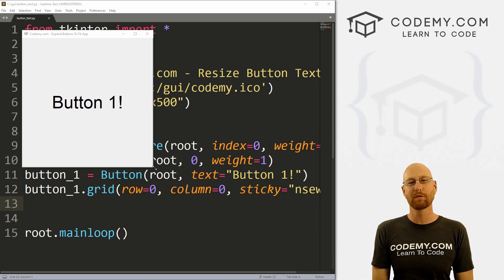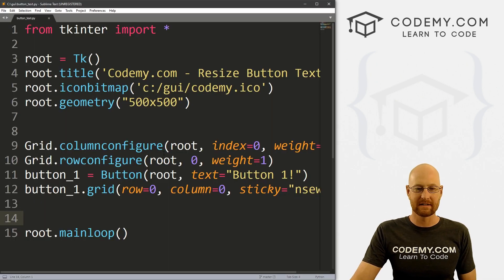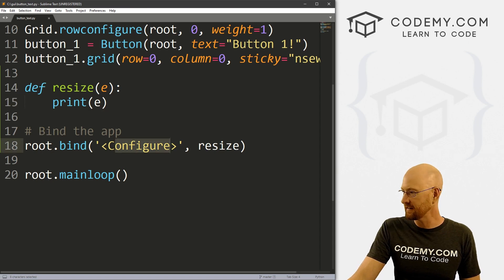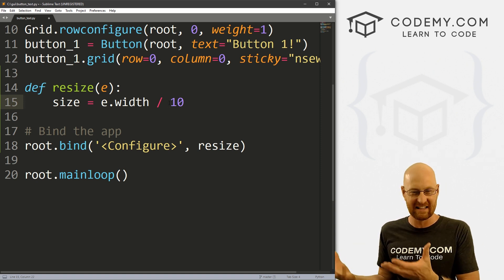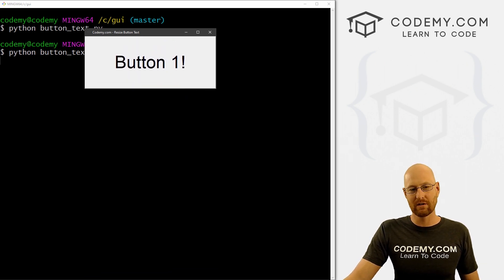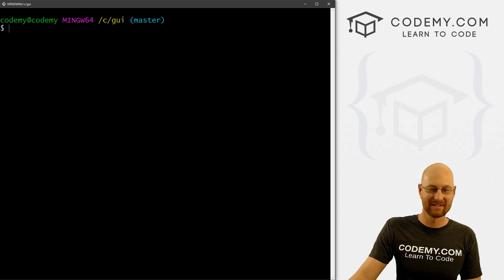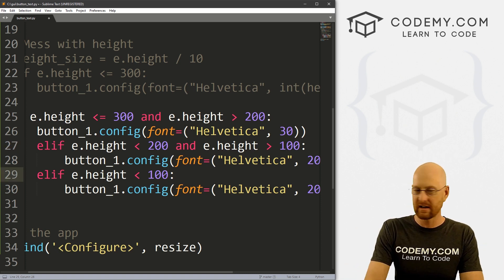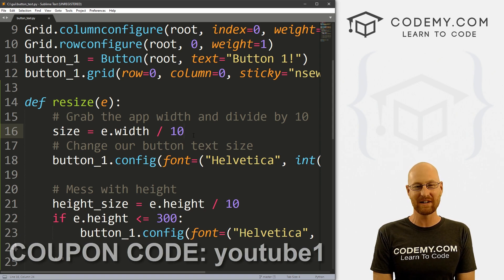How To Dynamically Resize Button Text - Python Tkinter GUI Tutorial #146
In this video I'll show you how to dynamically resize your button text when you resize your app with Tkinter and Python.

In the last video I showed you how to resize buttons automatically whenever a user changes the size of your app manually.  In this video I'll show you how to do the same thing with your text size.

We'll do this by binding the root window Configure to a function that grabs the width and height of the app and uses those measurements to resize the text size of our button.